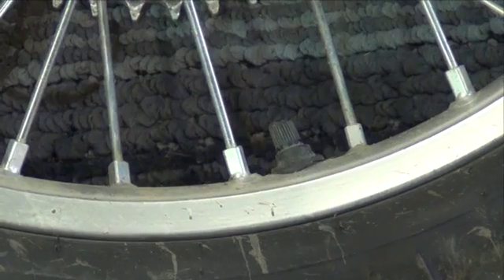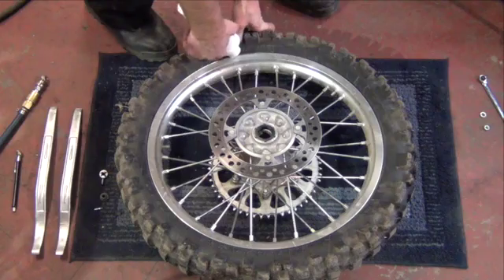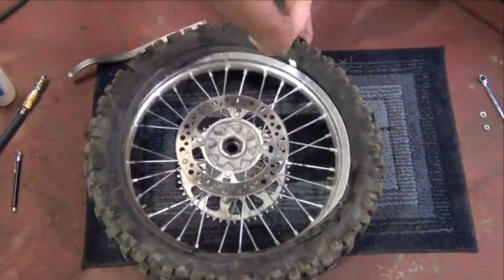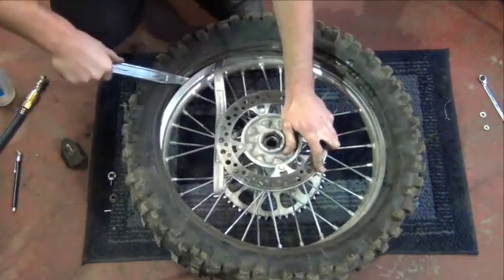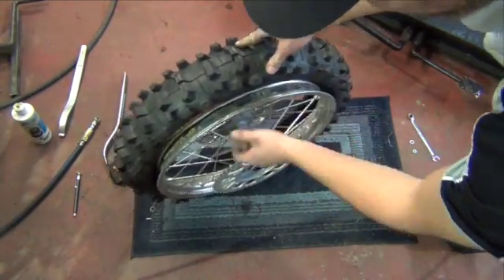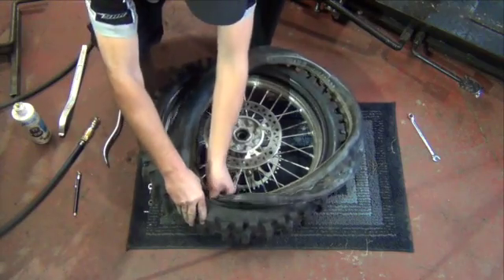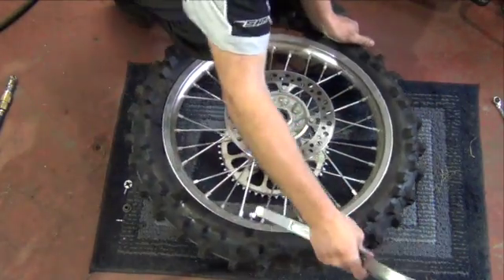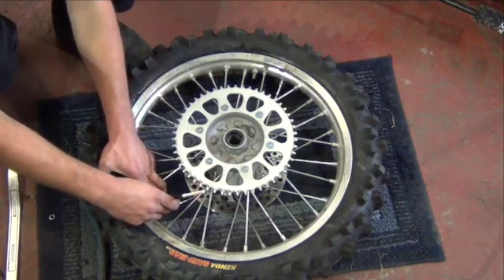How to Change Dirt Bike Tires - Exact EASY to Follow Instruction - Parts and tools in description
I download a manual for every bike I work on! Get one for your bike here:

I make commission from these links! Thank you for using them and supporting the channel!

AMAZON.COM
- Motion Pro bead breaker / tire lever combo
- Motion Pro tire lever set
- Valve core remover
- pressure gauge
- air chuck
- bead breaker
- 3/8 torque wrench
- 1/2 torque wrench
- rim protector
- Pirelli Scorpion tire set
- Kenda Millville Tire (front)
- Kenda Millville Tire (rear)
- heavy duty tubes
- tubeless offroad tire inserts
- bead breaker / tire stand

AMAZON.CA
- Bead Breaker / tire lever combo - Motion Pro
- budget tire lever - Motion Pro
- valve core remover
- Low pressure gauge
- Air Chuck
- rim protector
- Heavy Duty bead breaker
- Spoke Wrench
- torque wrench 1/2 inch
- torque wrench 3/8 inch
- Billet wheel spacers

Change a dirt bike tire using 2 tire levers. Go step by step with exactly what you need to remove your dirt bike tire, tube, bead lock and valve stem. This particular wheel is off of a CRF450R dirt bike but will work with all spoked dirt bike rims.

Check out CoteMotorcycles.com for more professional "how to" videos made by a licensed motorcycle mechanic.